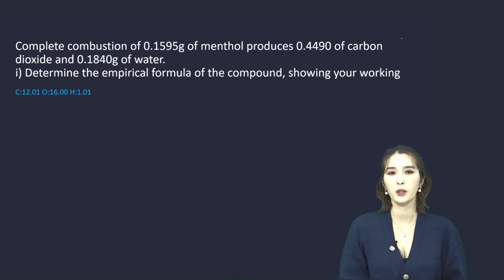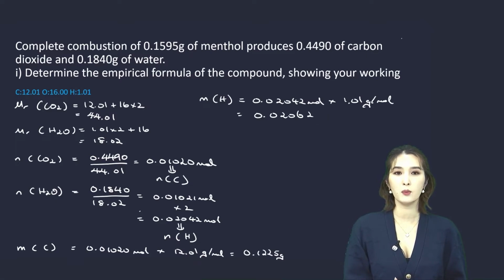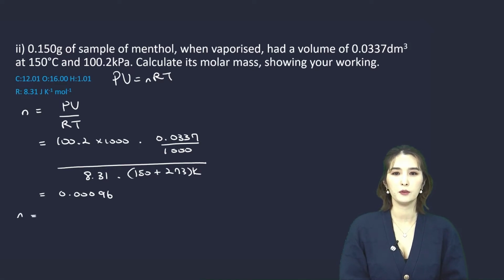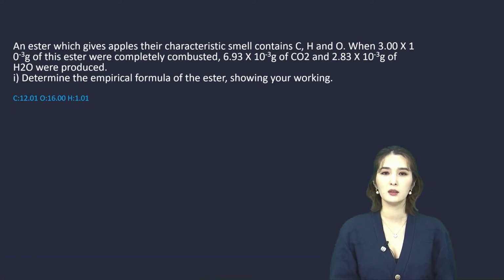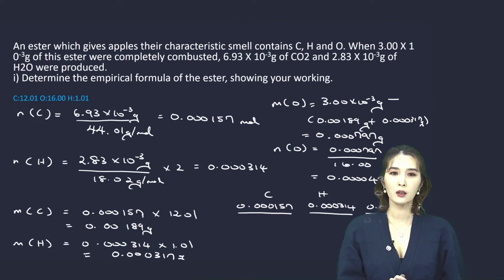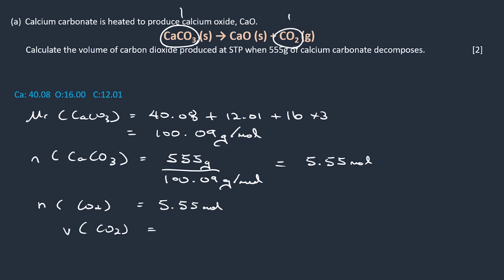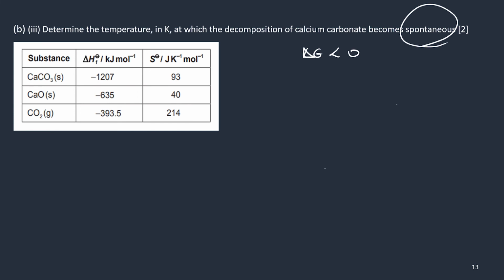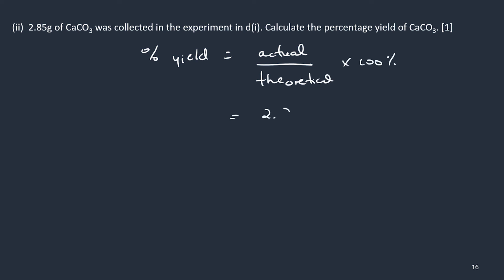[IB CHEM Y2] 제니퍼 샘의 수업영상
◼︎ 위챗,카톡 ID : royalib   /   전화 : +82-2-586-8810